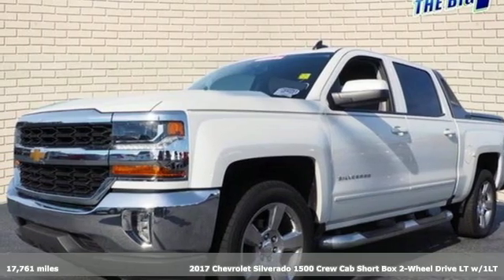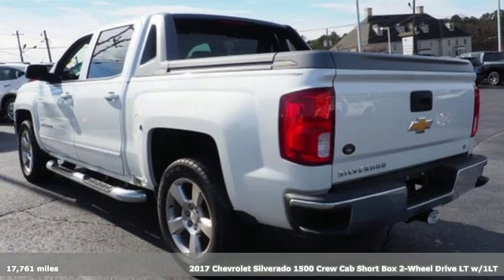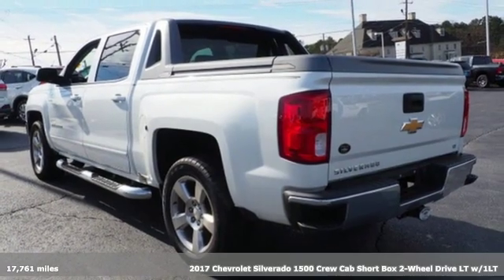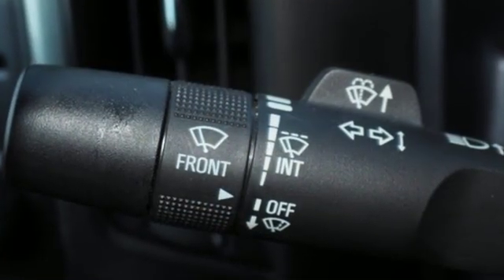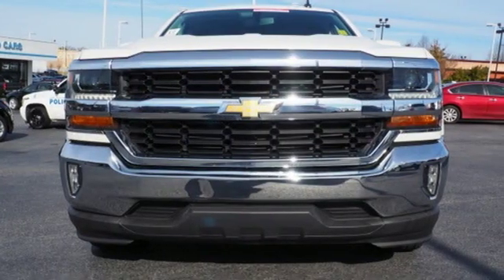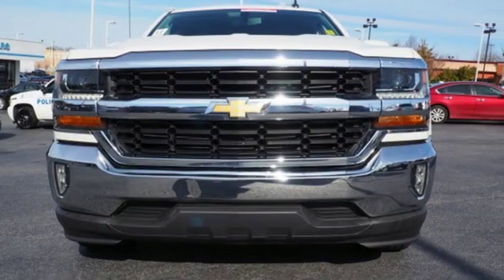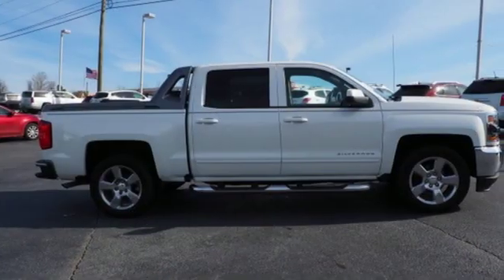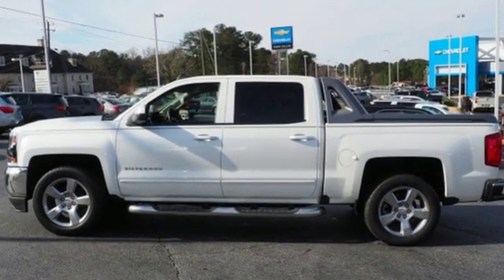Used 2017 Chevrolet Silverado 1500 Jonesboro GA Stockbridge, GA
Year: 2017
Make: Chevrolet
Model: Silverado 1500
Trim: LT
Engine: EcoTec3 5.3L V8
Transmission: 6-Speed Automatic Electronic with Overdrive
Color: White
Interior: Dark Ash/Jet Black
Mileage: 17761
Stock #: A9436
VIN: 3GCPCRECXHG436794
Recent Arrival! Odometer is 4454 miles below market average!brbrWOW!!!, RARE $6,595.00 HIGH DESERT PACKAGE!!!, PEARL WHITE!!!, ALL STAR!!!, 6 Speaker Audio System, BluetoothA® For Phone, Emergency communication system, Exterior Parking Camera Rear, Fully automatic headlights, High-Intensity Discharge Headlights, Premium audio system: Chevrolet MyLink, Rear Vision Camera, Remote Keyless Entry, Steering Wheel Audio Controls.brbrIridescent Pearl Tricoat 2017 Chevrolet Silverado 1500 4D Crew Cab LT LT1 RWD EcoTec3 5.3L V8 In order to verify and receive your internet price, you must present a printed copy of this page's internet price in person at the dealership. The advertised price does not include sales tax, vehicle registration fees, finance charges and any other fees required by law. We attempt to update this inventory on a regular basis. However, there can be lag time between the sale of a vehicle and the update of the inventory. EPA mileage estimates are for newly manufactured vehicles only. Your actual mileage will vary depending on how you drive and maintain your vehicle. Before purchasing this vehicle, it is your responsibility to address any and all differences between information on this website and the actual vehicle specifications and/or any warranties offered prior to the sale of this vehicle. Vehicle data on this website is compiled from publicly available sources believed by the publisher to be reliable. Vehicle data is subject to change without notice. The publisher assumes no responsibility for errors and/or omissions in this data the compilation of this data and makes no representations express or implied to any actual or prospective purchaser of the vehicle as to the condition of the vehicle, vehicle specifications, ownership, vehicle history, equipment/accessories, price or warranties.brbrAwards:br * 2017 KBB.com 10 Most Awarded Brands

Address:
1250 Battlecreek Rd